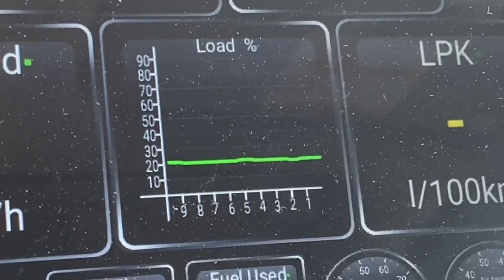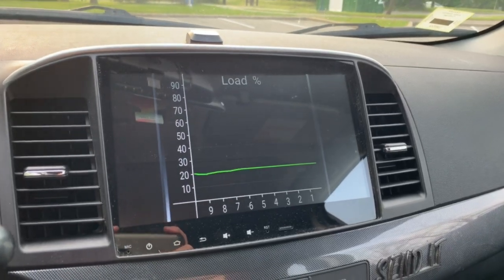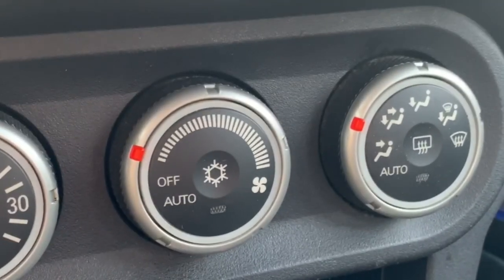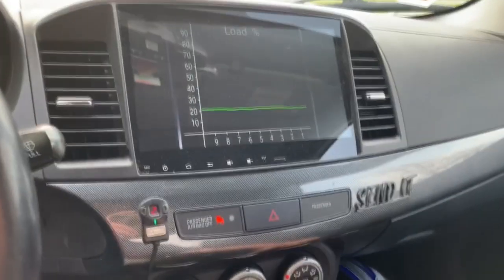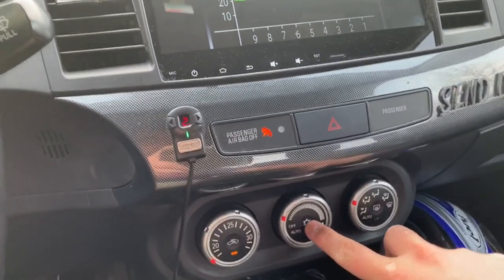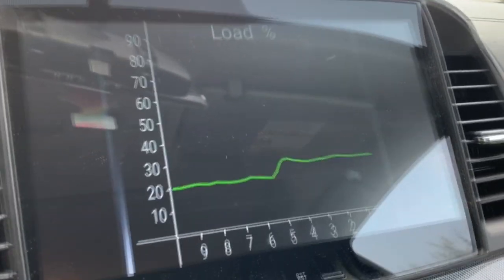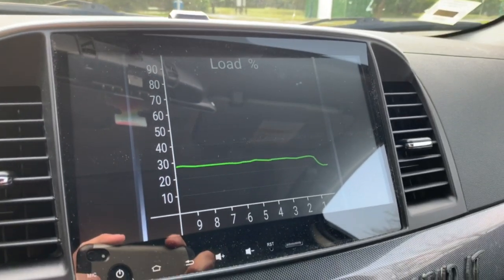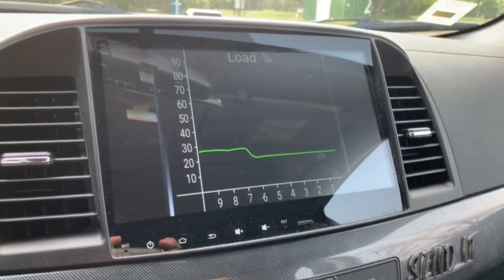How much MORE GAS does your AC use?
In this video, I will be using my android OBD2 unit to monitor my fuel flow at idle, and at idle with my ac on in the car. The objective of this video is to determine how muchadditional fuel is being expended to run the ac unit in my car, and finally, how much more I am spending to keep myself cool on these hot days.